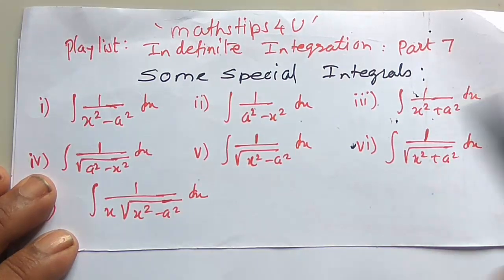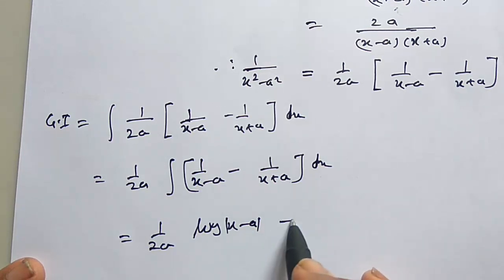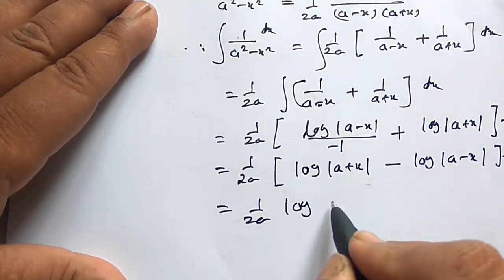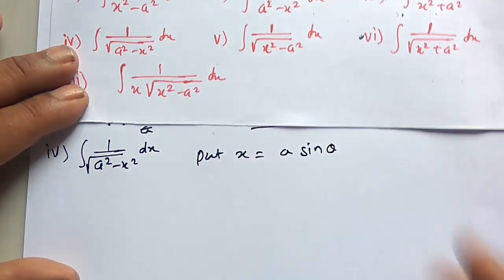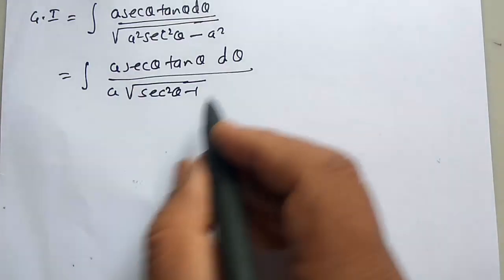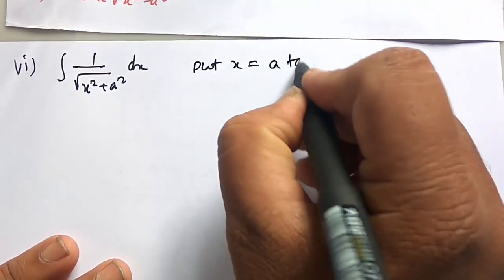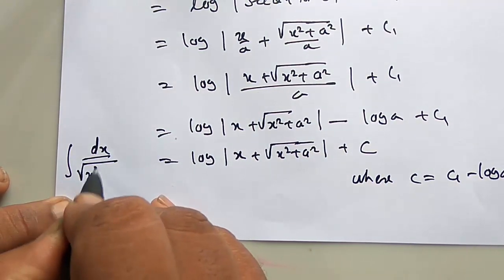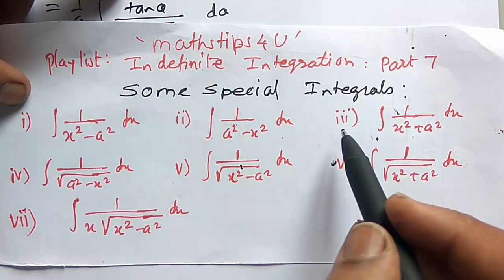😀Indefinite integration Part 7 | substitution method | mathstips4u